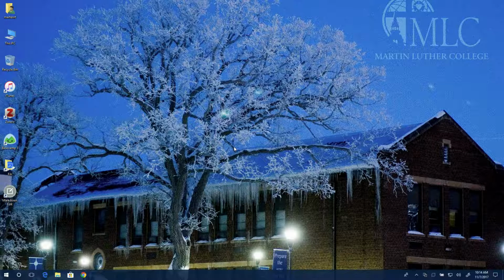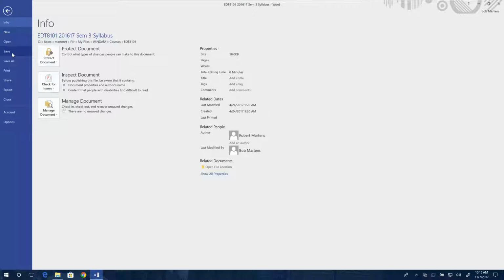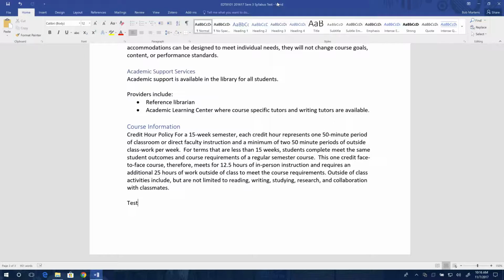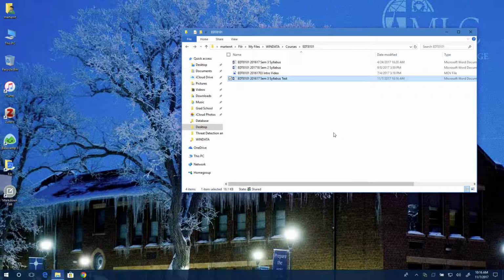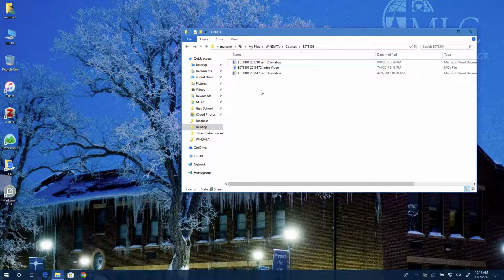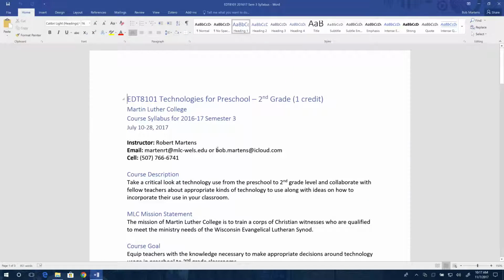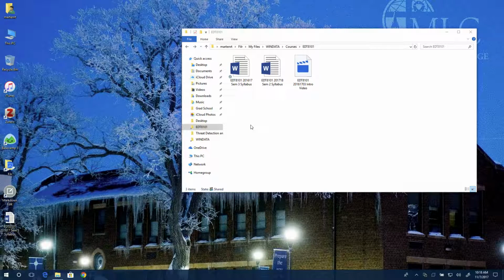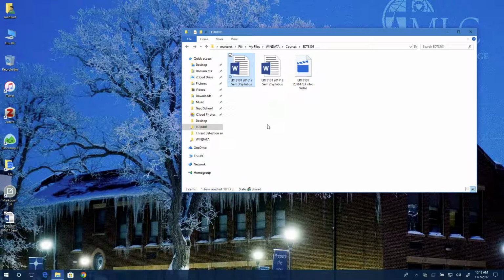Filr Issue and Workaround after Windows 10 Fall Creators Update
Here is just a quick video about the workaround for the issue plaguing Filr after the Windows 10 Fall Creators Update.